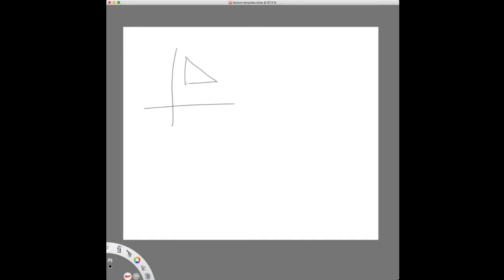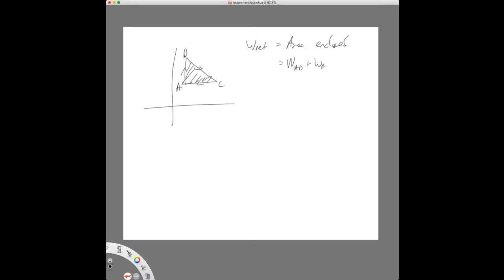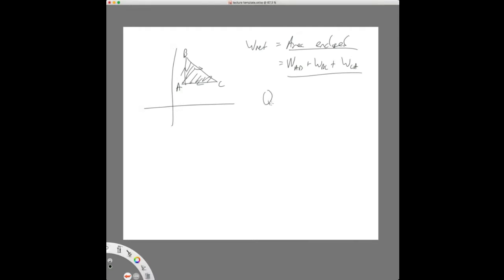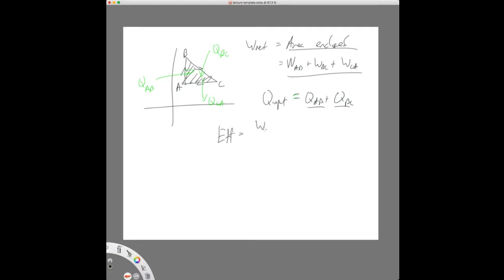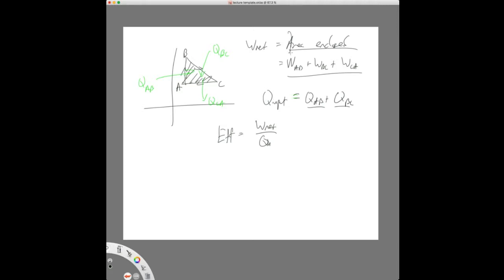College Physics 1 lecture 30a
Part 1 of the lecture on Waves in Strings.  From Summer 2020.